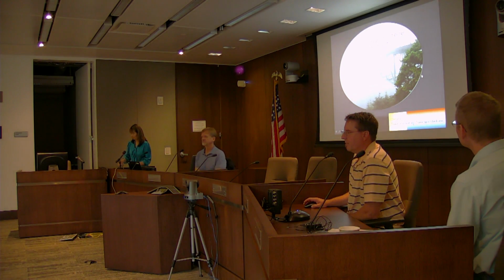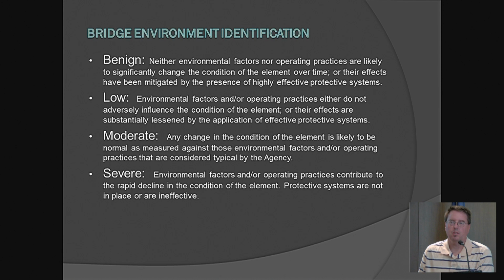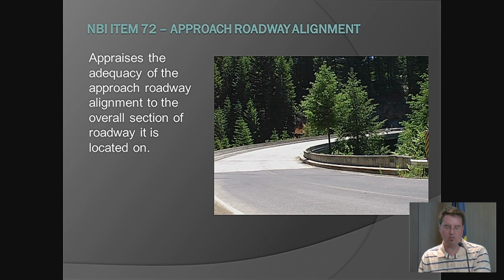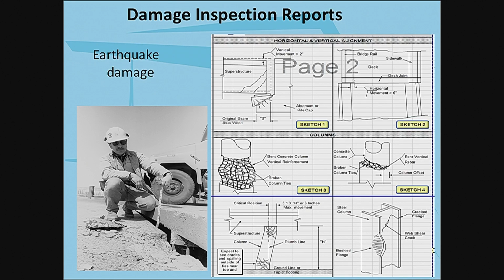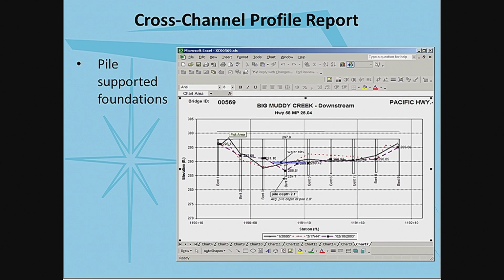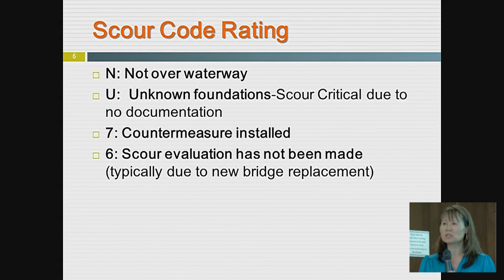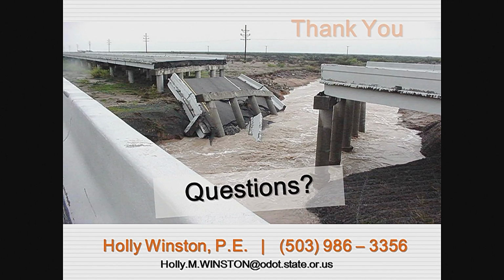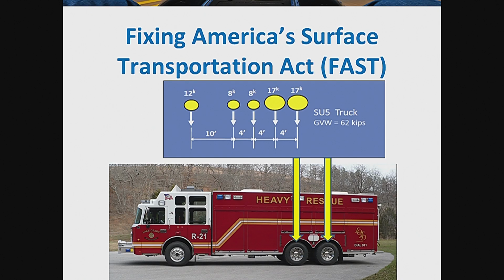ODOT Local Bridge Inspection training - May 30, 2017